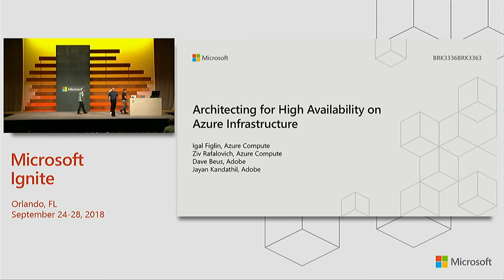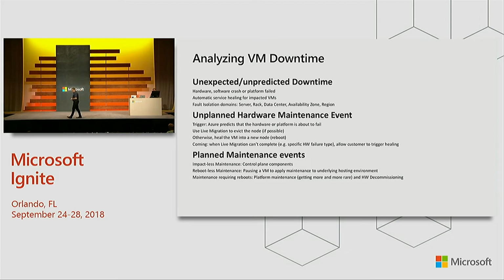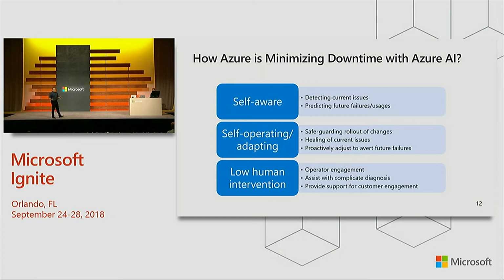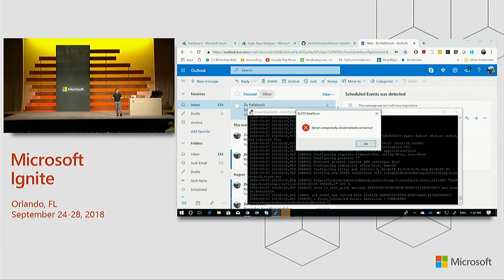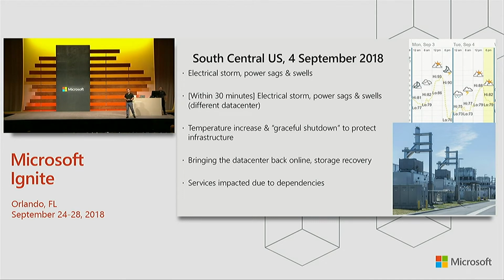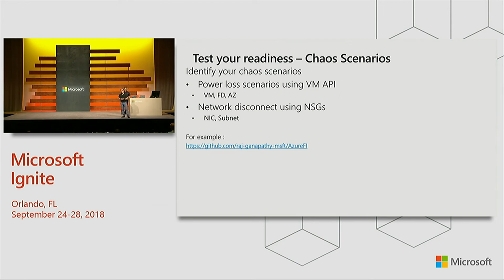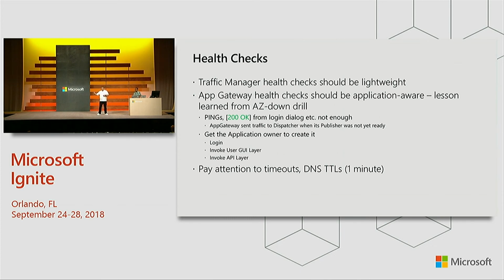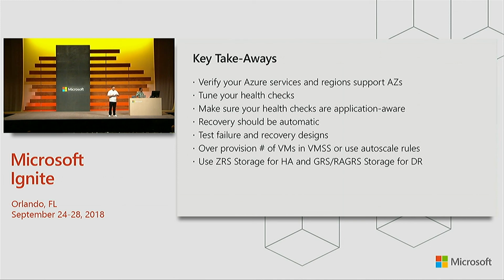Architecting for high availability on Azure infrastructure - BRK3336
Want to build and run highly available services on Microsoft Azure infrastructure? In this session we provide an overview of Availability Zones, recent Azure Virtual Machines availability improvements, unique platform availability mechanisms and how to harness them. Learn how to avoid end-customer impact during planned changes. We also discuss new planned maintenance mechanisms and the lessons learned from Spectre and Meltdown on how to avoid VM related customer impact.